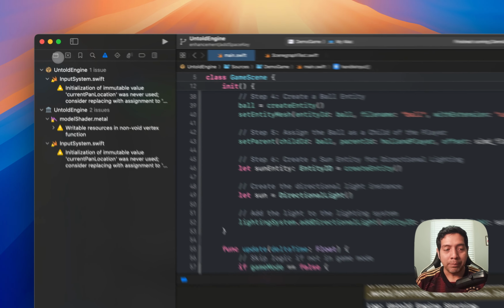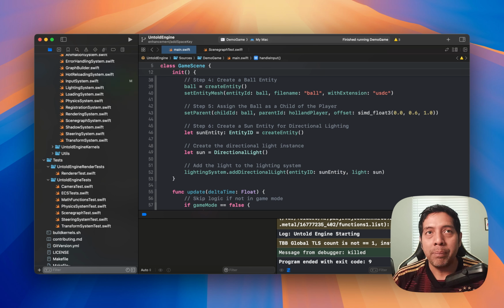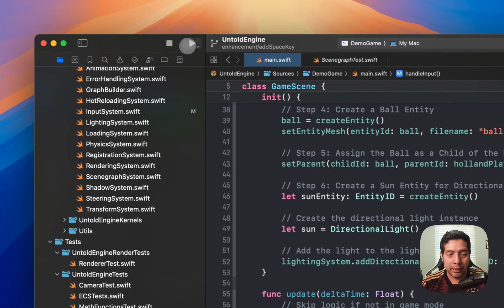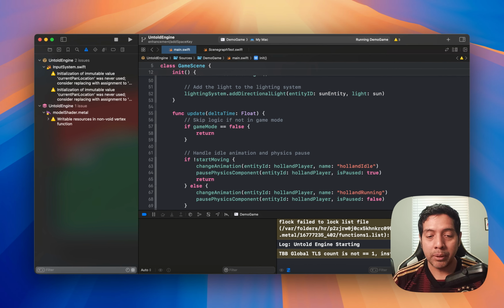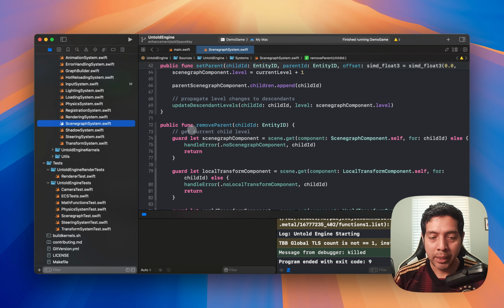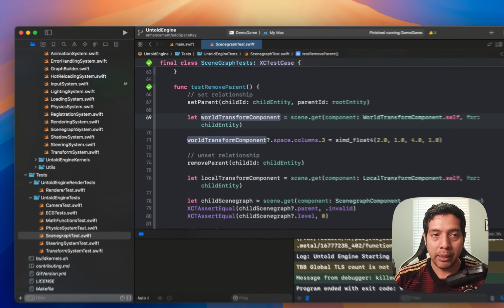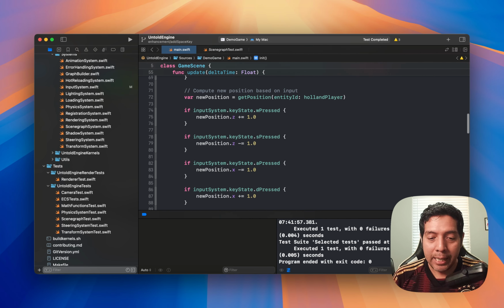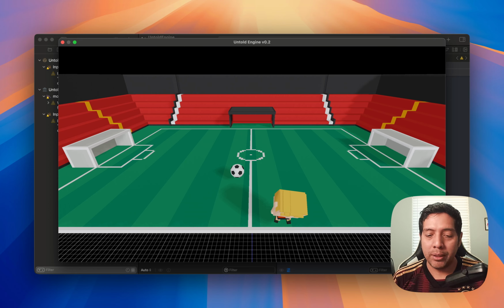Untold Engine - Improving the Scenegraph (Devlog #1)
In this video, I share how I improved the scenegraph in my game engine.